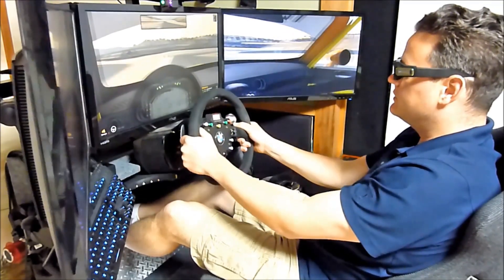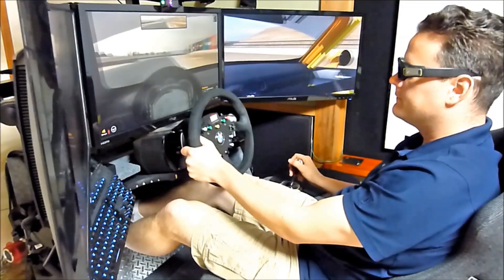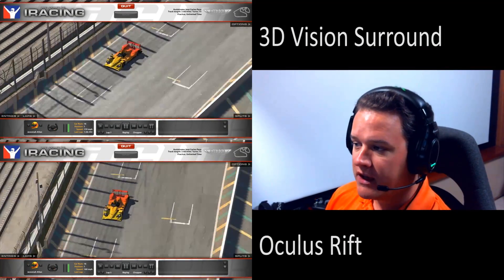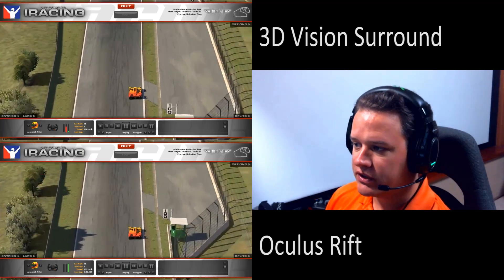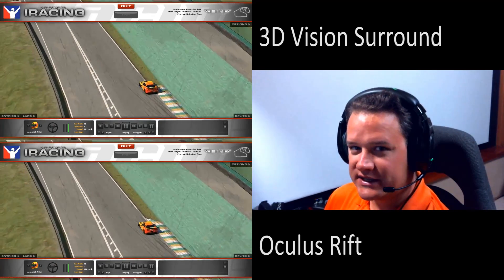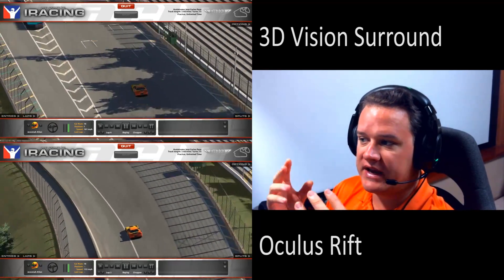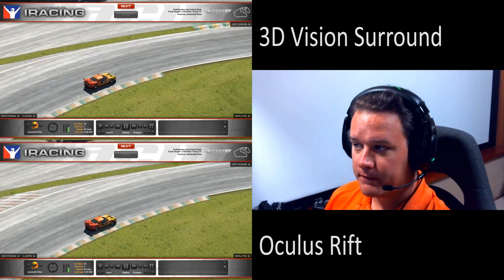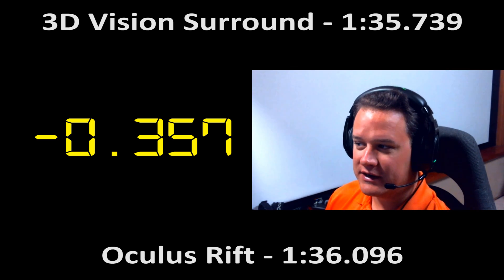[005] Oculus Rift vs nVidia 3D Vision Surround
This week, I wanted to examine the positives and negatives of the Oculus Rift, in comparison to the cutting edge "3D Vision Surround" technology by nVidia.  While I don't announce a winner, it should be quite obvious that I like 3D Vision Surround better at this point.

What this video should convey, despite my preference at this point for the conventional option, is just how incredible the Rift is already. and it's not even a consumer product yet!!! I don't think this point could be stressed enough, and I think the promise the consumer version holds is extraordinary! The Oculus team has its work cut out for them, but if they can pull it off, it will be a huge success :)